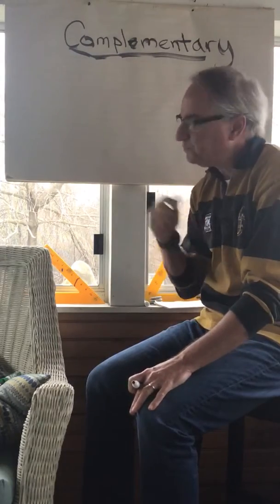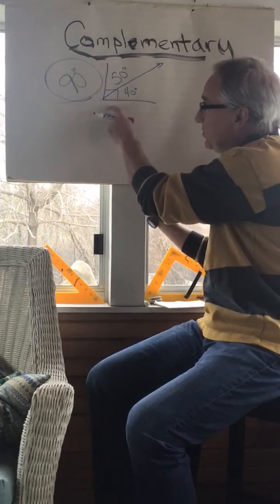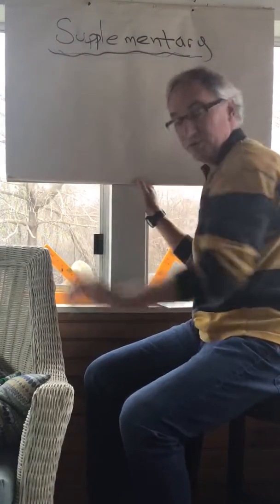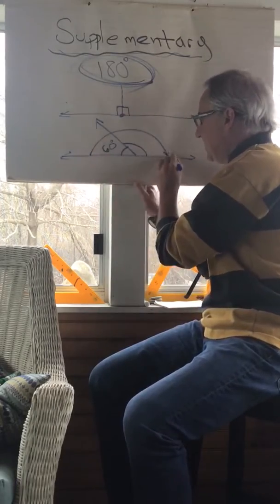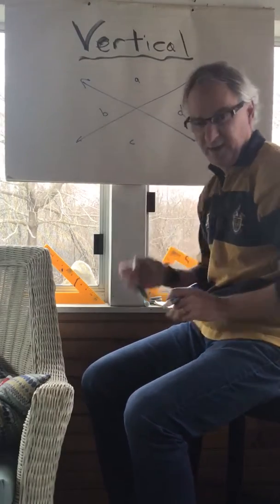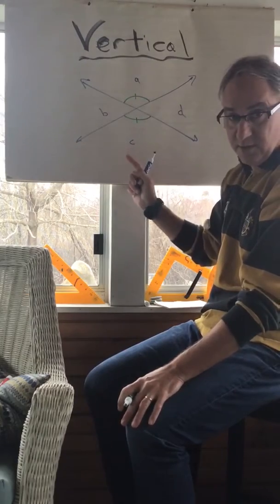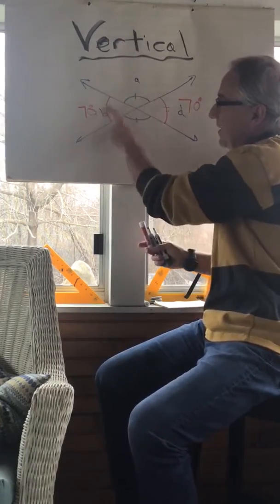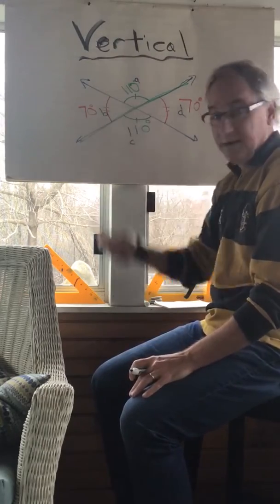Vertical angles, with complements!